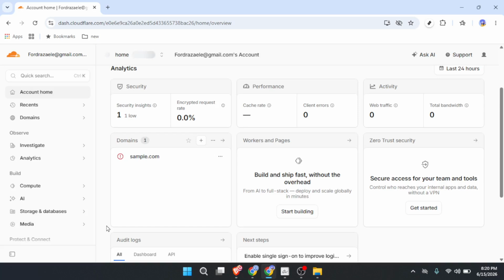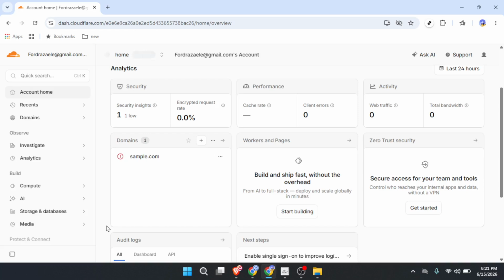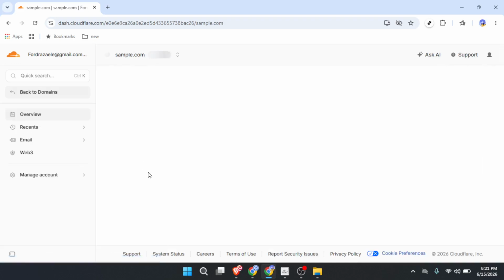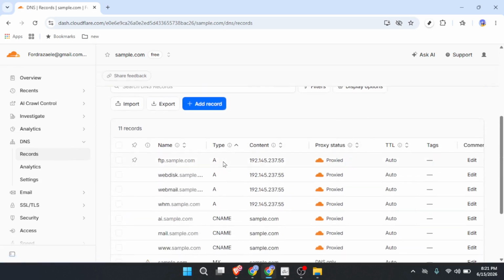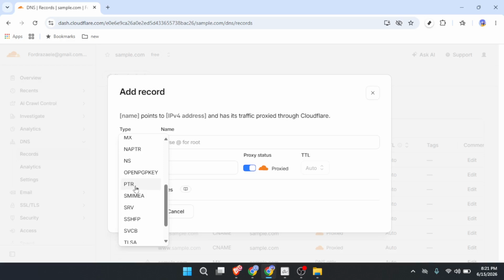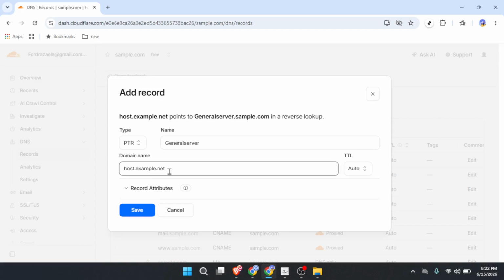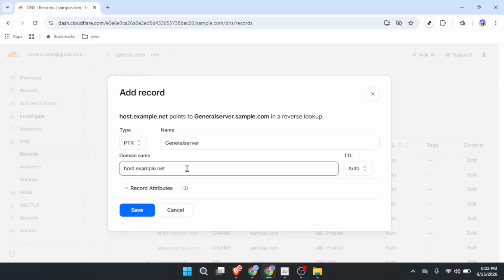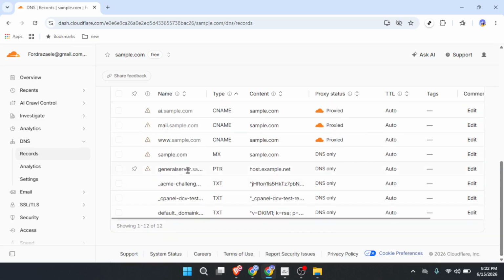How To Add PTR Record In Cloudflare (Full Guide 2026)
In this video, we discuss how to add PTR record in Cloudflare to improve email deliverability. We'll walk through setting up a PTR record in Cloudflare DNS, including the reverse DNS notation and hostname mapping. This tutorial covers creating a PTR record step-by-step, ensuring your emails pass reverse DNS checks and land in the inbox.

00:00 Introduction to PTR Records
00:30 Steps to Add a PTR Record
00:41 Logging into Cloudflare Dashboard
00:56 Selecting Your Domain
01:06 Navigating to DNS Settings
01:17 Accessing the Records Tab
01:29 Clicking the Add Record Button
01:54 Entering IP in Reverse Notation
02:16 Specifying the Domain Name
02:30 Importance of PTR for Email
02:51 Saving the PTR Record
03:10 Conclusion on Email Deliverability